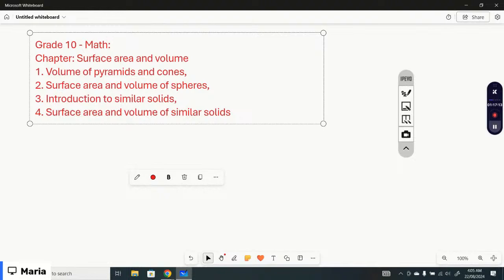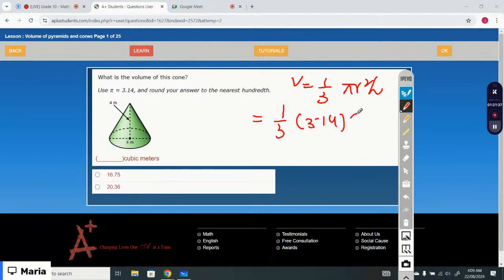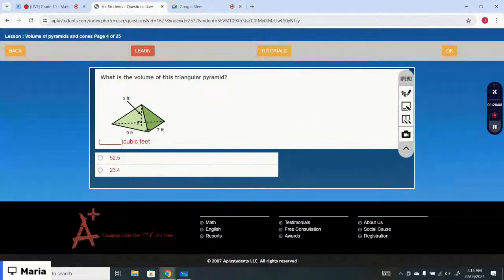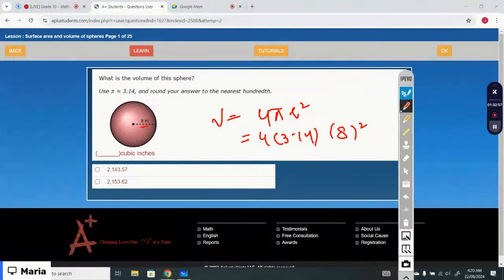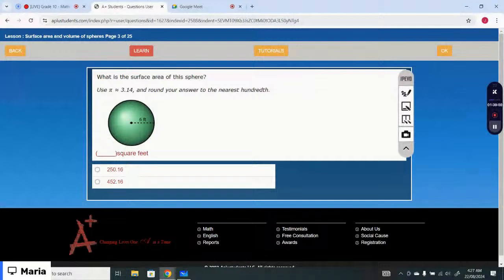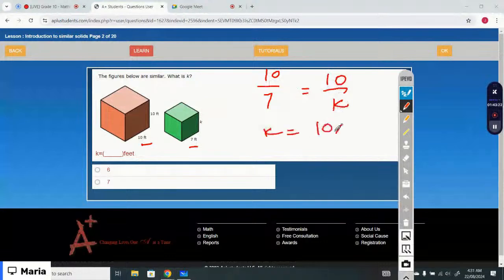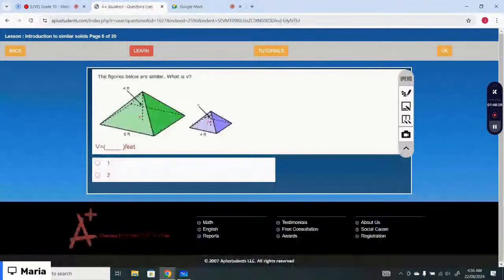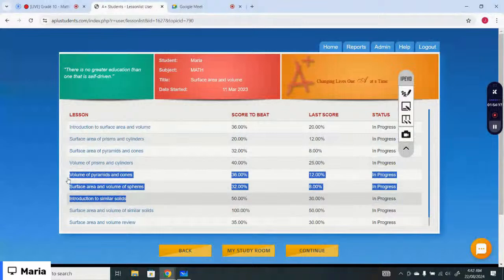Grade 10 - Math: Surface area and volume